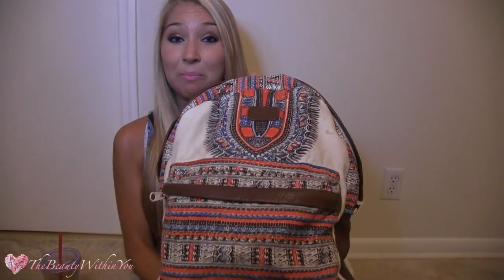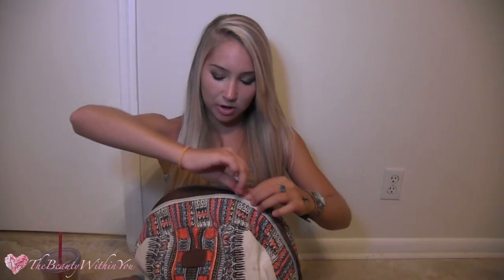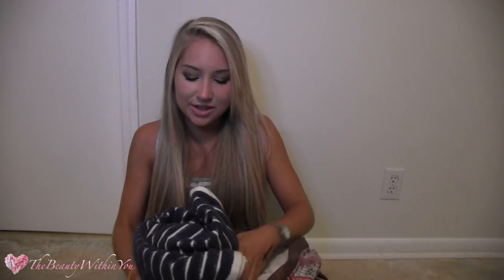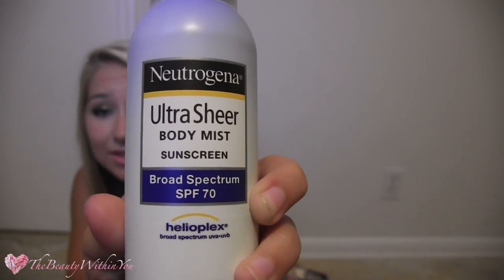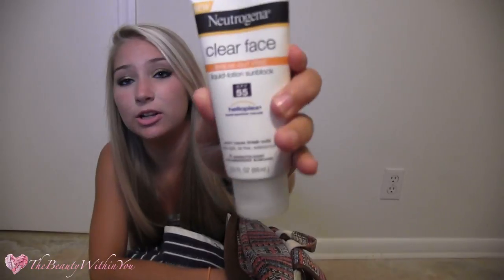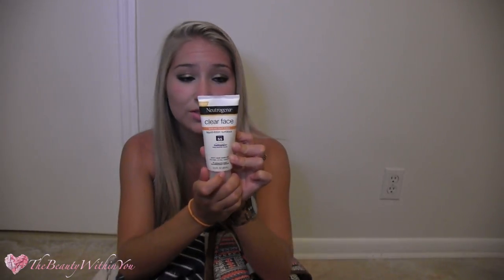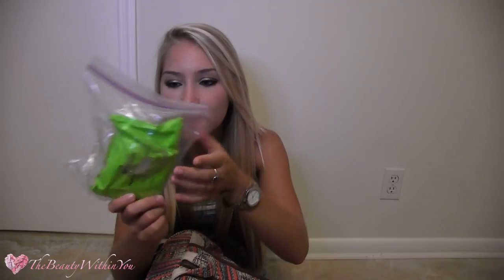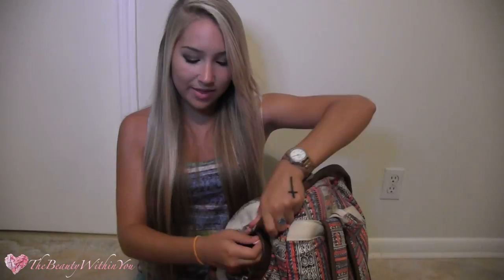☼ What's in my Beach Bag ☼ | Summer 2013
Don't forget to bring these essentials to the beach with you!!! Leave a video response showing me your favorite products to bring to the beach!

➳ VINE: Jordan Anne

❤Inside my Beach Bag:
❥Water with Ice
❥Towel
❥Sunscreen
 Neutrogena- Ultra Sheer Body Mist Sunscreen (SPF 70)
 Neutrogena- Clear Face- break-out free Sunscreen (SPF 55 and 30)
❥AG Fastfood Leave-in Conditioner
❥Comb
❥Wallet
❥Phone
❥Mirror
❥Gum
❥Olloclip
❥Macadamia Healing Oil Spray
❥Lemon Juice

✔ If you have any requests, by all means, leave them in the comments!!!

✝ Peter 3:2-4- ❝Your beauty should not come from outward adornment, such as braided hair and the wearing of gold jewelry and fine clothes. Instead, it should be that of your inner self, the unfading beauty of a gentle and quiet spirit, which is of great worth in God's sight.❞

For product reviews, I have purchased everything myself unless otherwise said so. For tutorials or other how-to videos, all ideas are my own unless suggested by someone else or otherwise said so.